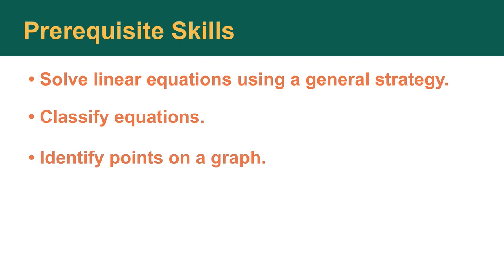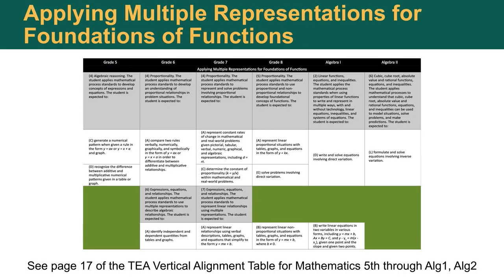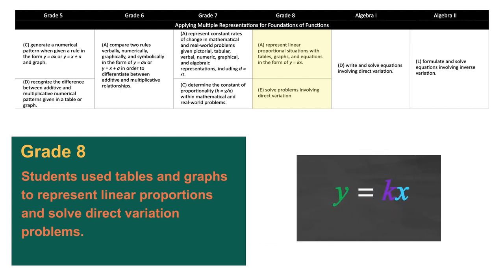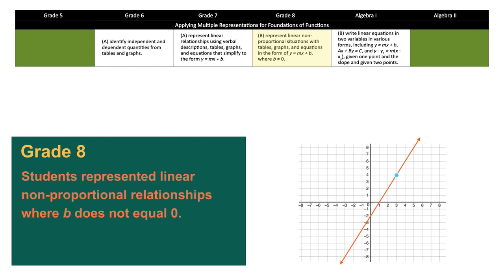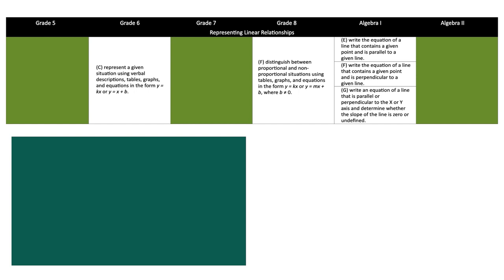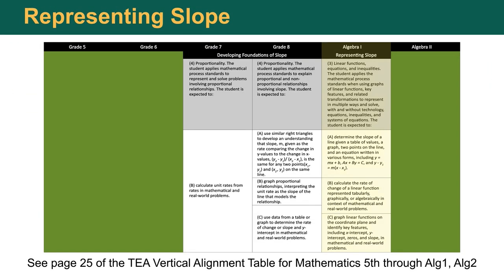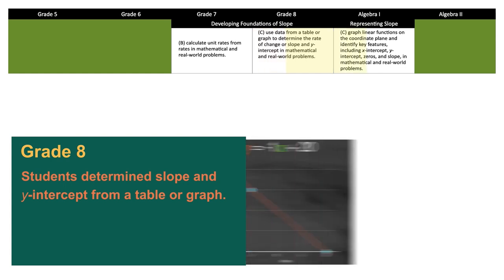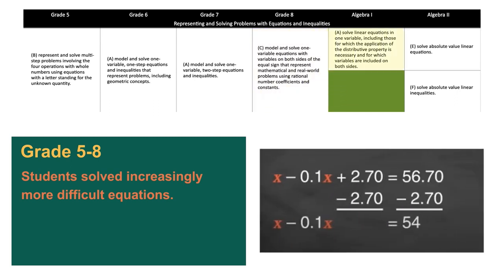Vertical Alignment with Linear Equations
Explore how OpenStax Algebra 1 supports teachers in implementing a vertically aligned curriculum in Algebraic math classrooms. This video focuses on vertical alignment support in  OpenStax Algebra 1 Unit 1: Linear Equations.